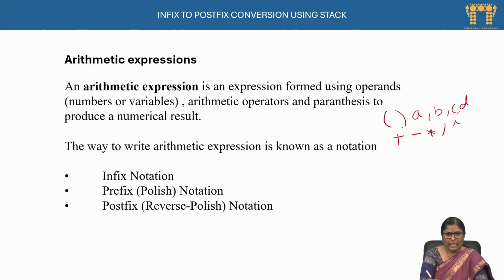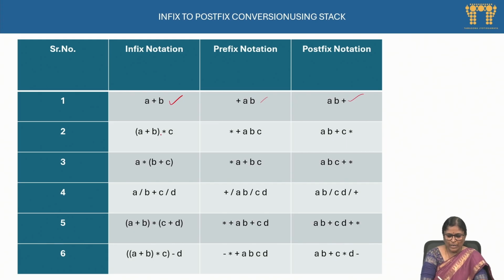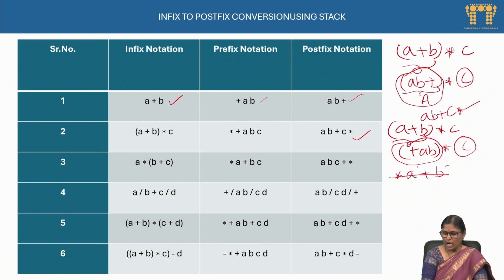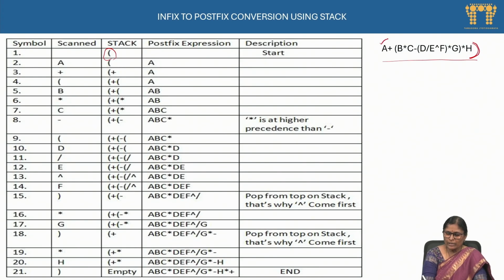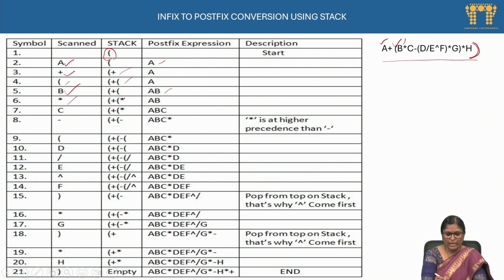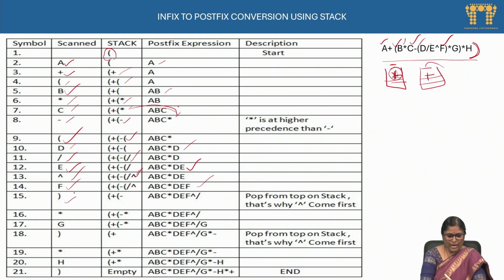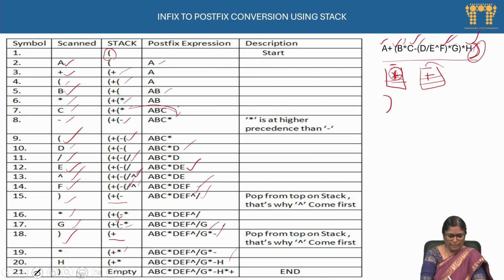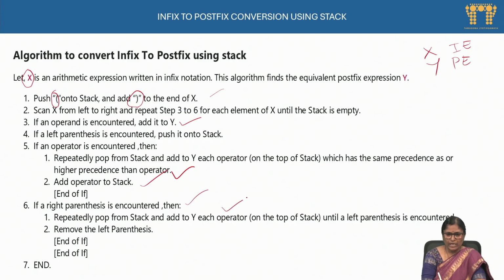Infix to Postfix conversion using stack by Dr. BV Kiranmayee